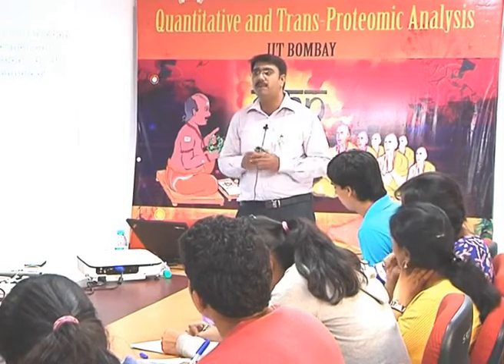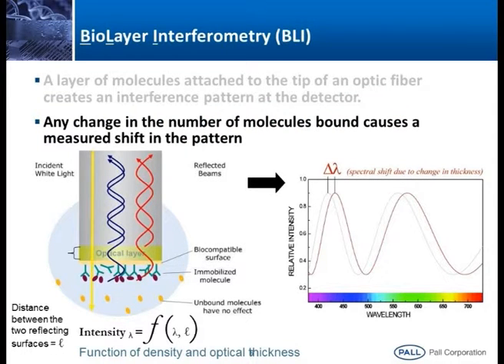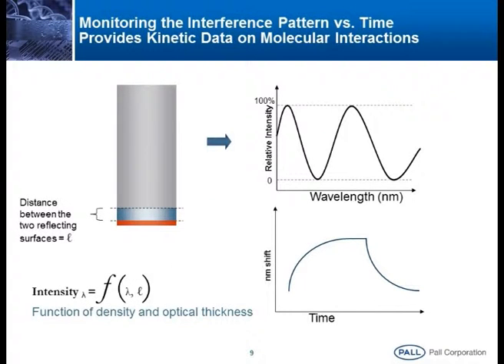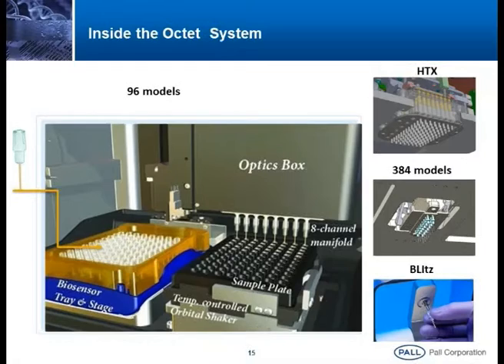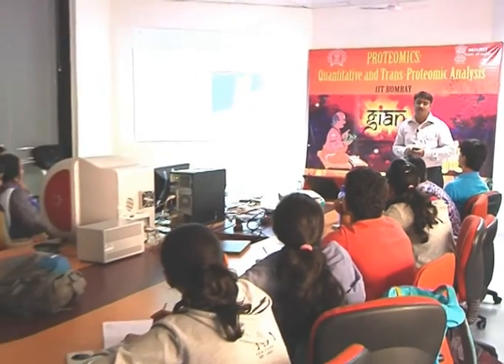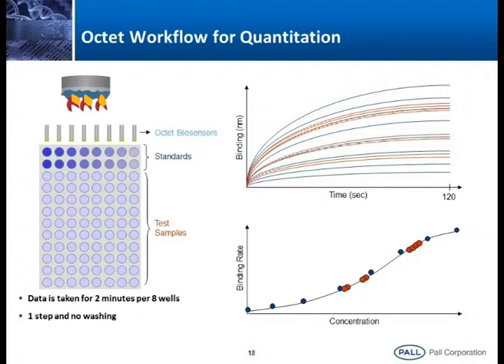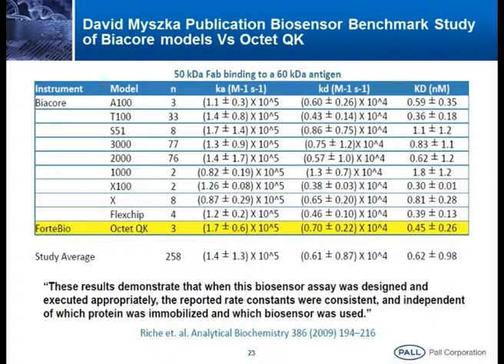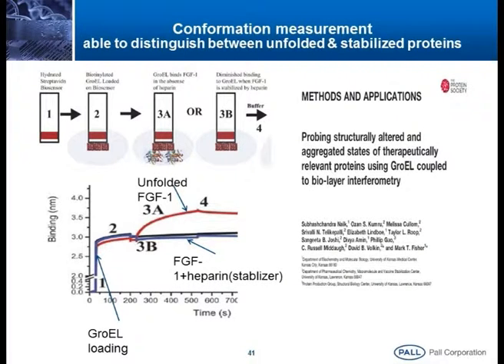Lab session 1 1 Demonstration of protein protein interaction using label free biosensors